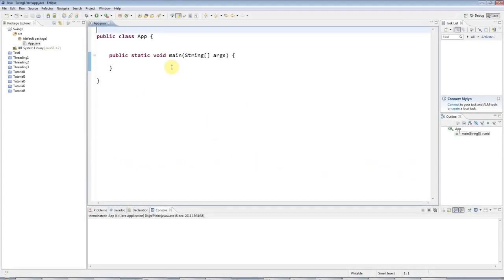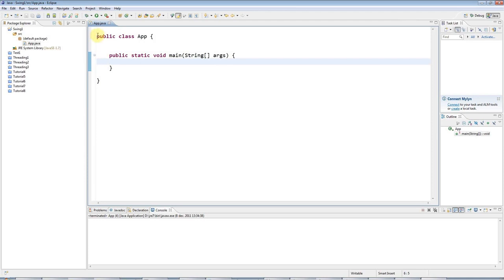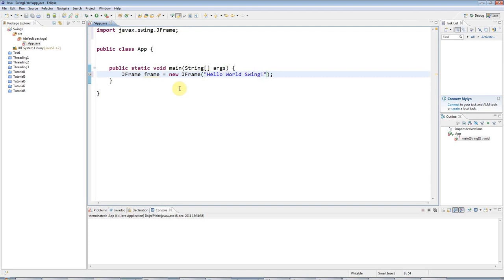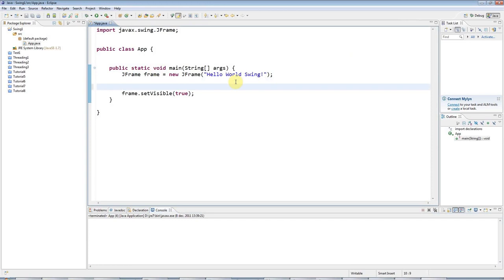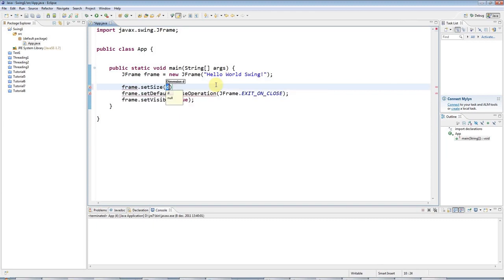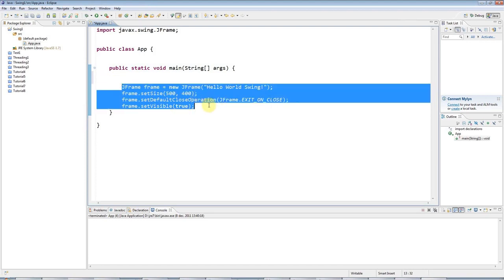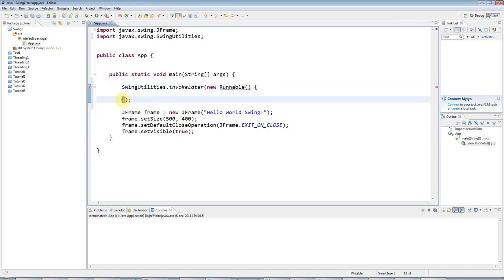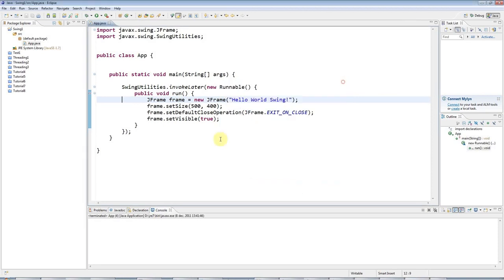Advanced Java Swing GUI Programming Part 1: A Basic Swing Application